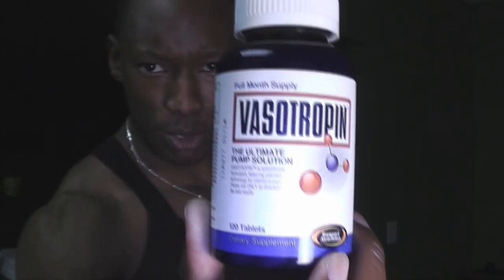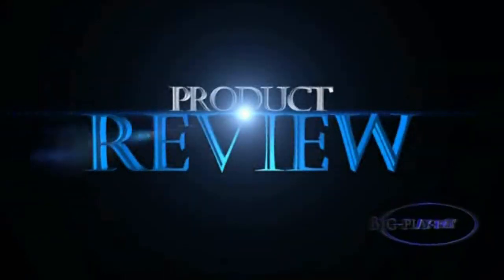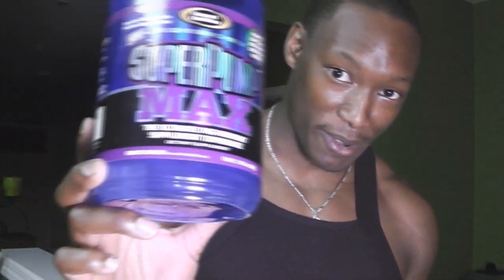Product Review VASOTROPIN from Gaspari Nutrition Ultimate Pump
Now...
LETS GET SWOLE!!!

Message about monetization:
I created this video. It contains no movies or tv visuals. I own all the pictures in it. There are no video games or performances. The music in the background belongs to someone else. That individual has released the song for me to use on any video that I upload. Here is a link to his youtube He is totally aware of me using the song on my videos. He can be contacted for more information about my permissions. I own all the rights to the content in this video.